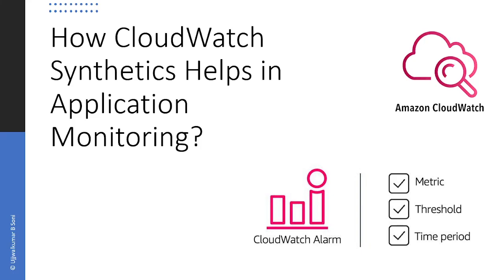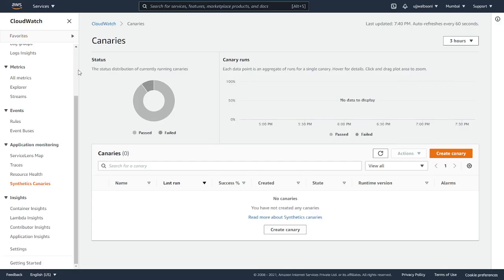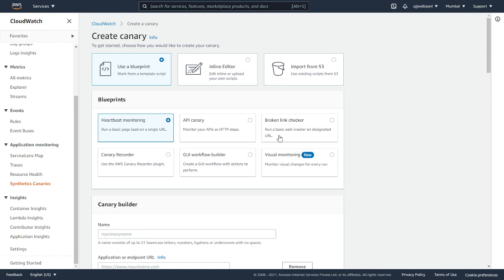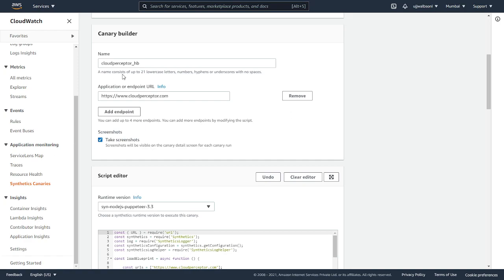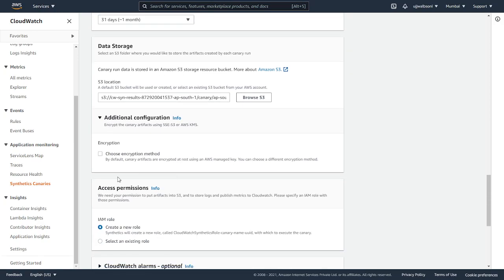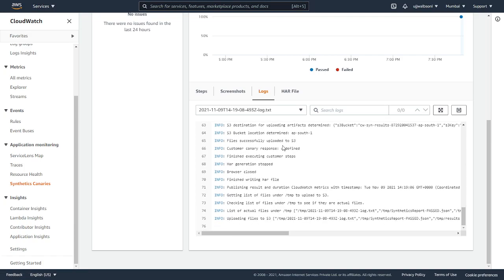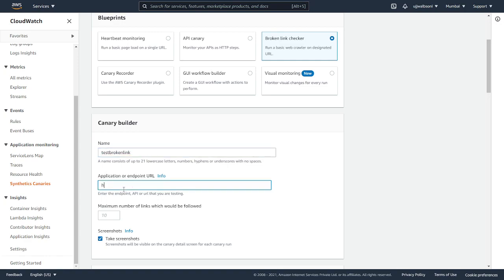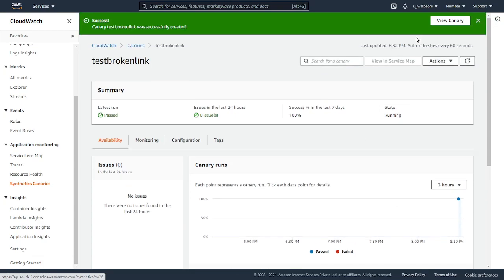Amazon CloudWatch Synthetics | How to create canaries to monitor your endpoints and your APIs in AWS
Amazon CloudWatch Synthetics enables you to create
canaries to monitor your endpoints and your APIs.

Canaries are configurable scripts that follow the
same routes and perform the same actions as your customers. Canaries enable you to continually verify your customer experience, even

when there is no customer traffic on your applications.
This lets you discover issues before your customers do and react quickly to fix them. Common applications
include monitoring for page load errors,  load latency for UI assets, broken or dead links, complex  wizard flows, or checkout flows in your webpages.